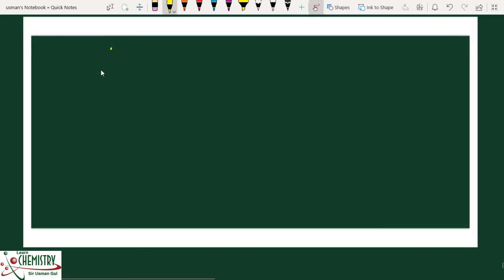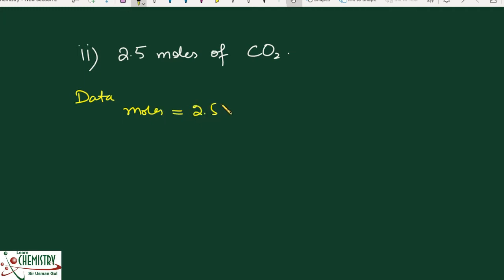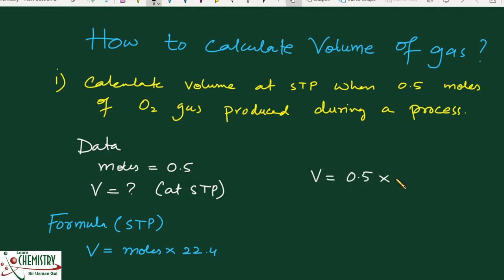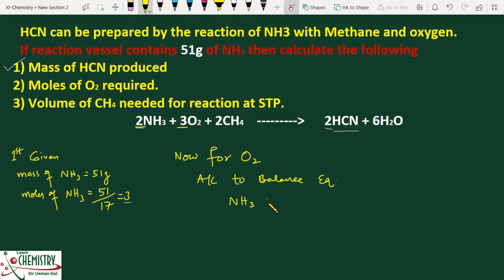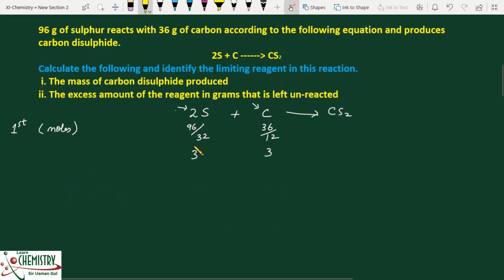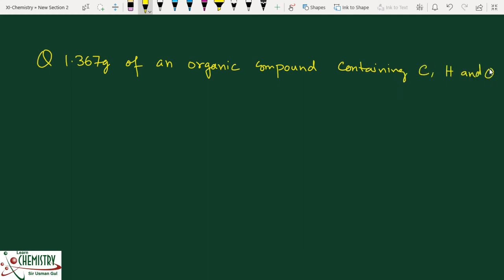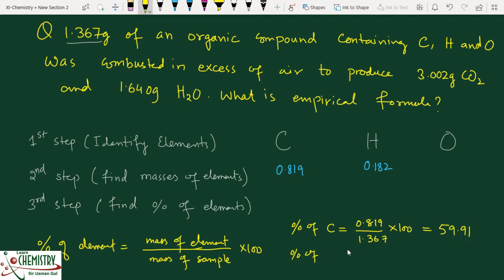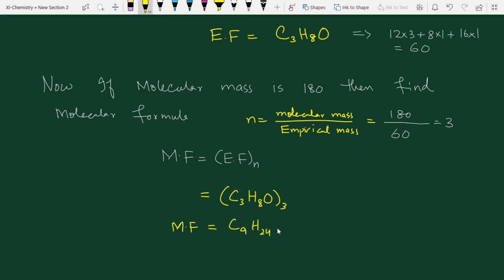How to calculate moles, mass, number of atoms, volume and stoichiometric calculations.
0:00 How to calculate the number of moles when mass is given.
1:55 How to calculate the number of atoms or molecules.
3:57 How to calculate the mass of a substance when moles are given.
5:57 How to calculate the volume of gas at STP and RTP.
8:05 Stoichiometric calculations (calculation based on balance chemical equations)
12:05 Shortest method to identify the limiting Reactant and calculation of excess reactant left.
17:24 How to calculate the Empirical Formula and Molecular Formula.